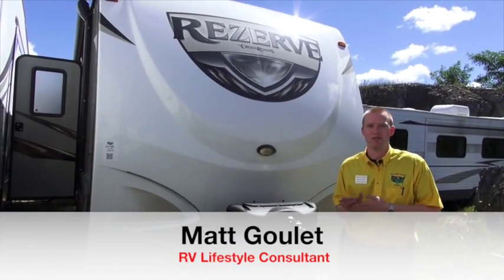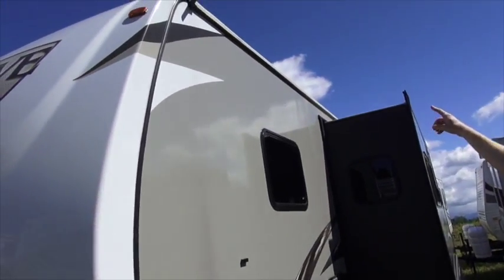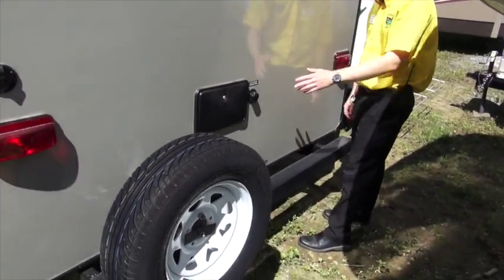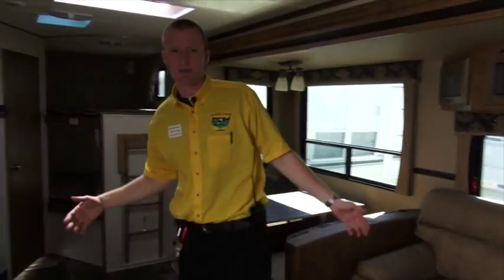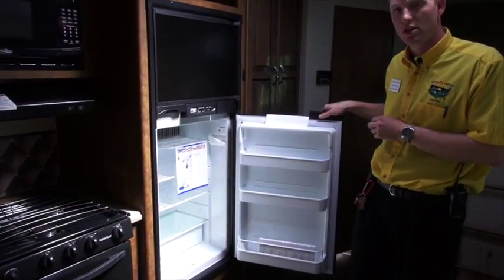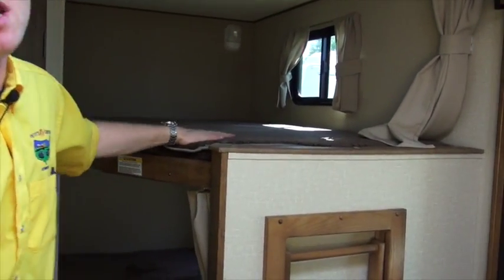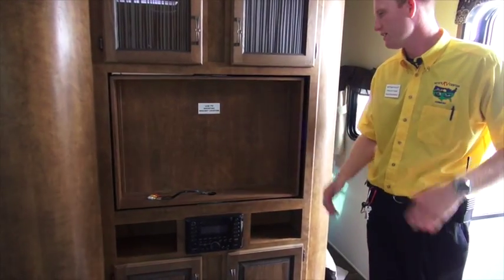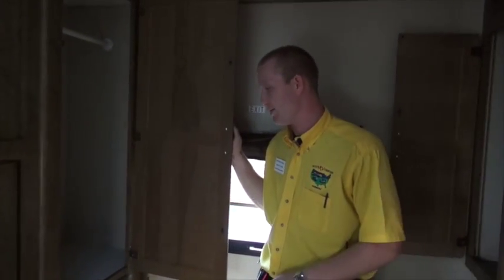2015 Rezerve 28BH | Pete's RV Rough Cuts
Complete details and pricing on this beautiful unit, call or go Rough Cuts on Pete's RV-TV provides viewers with a short and sweet overview of the latest and greatest RVs available at our dealership.

In this edition, RV Lifestyle Consultant Matt Goulet walks us through the Rezerve 28BH by Keystone RV.   The rear bunkhouse in this Rezerve 28BH has a double bed top and a double bed bottom, which are much nicer that twin size bunks. The booth dinette and sofa have a great view of the entertainment center, which swivels and can be watched from the bedroom. Also, the bathroom in this Rezerve 28BH has a full size bath tub and a separate door from the outside.

Matt highlights some of the outstanding features on the Rezerve 28BH including power tongue jack, LED ascent light strip, aerodynamic front cap, storage, exterior shower, two door entrance, power awning, swivel TV, outdoor speakers, solid surface counter top, and so much more!

Pete's RV Center is an extraordinary recreational vehicle dealer with locations in South Burlington, VT and Schererville, IN. An RV sales, parts and service provider since 1952, Pete's RV Center carries an extensive inventory of Keystone as well as Evergreen, Heartland, Crossroads and Forest River RV-branded campers. Follow The Yellow Shirt on social media to stay up to date on all things Pete's RV!